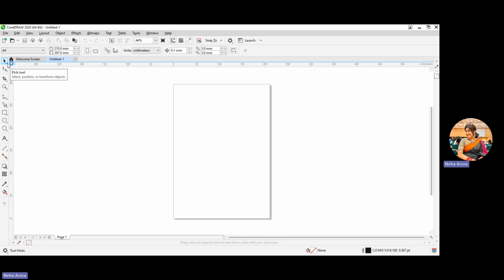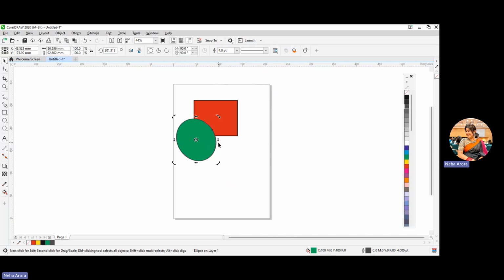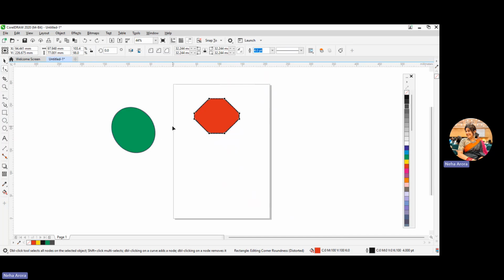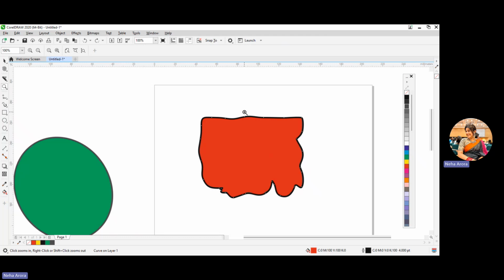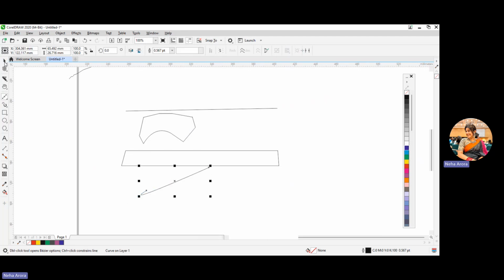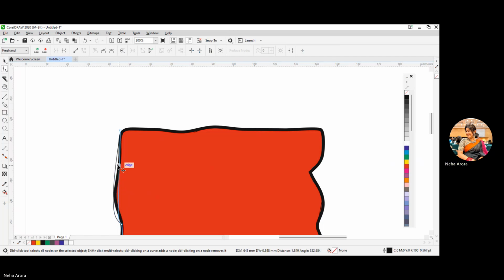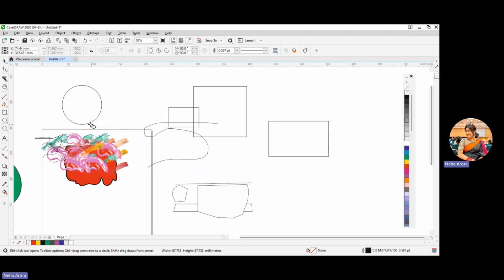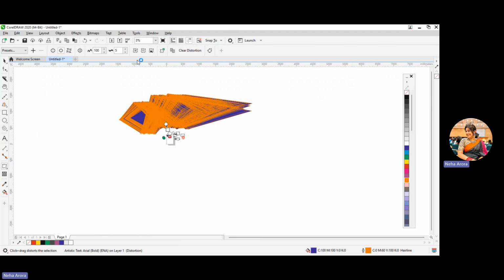corel draw tools and functions part 3